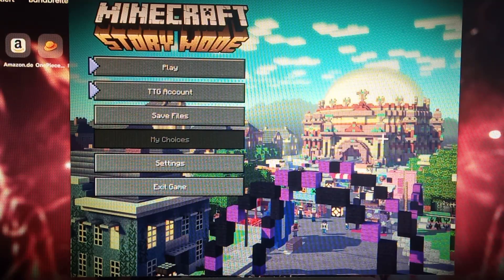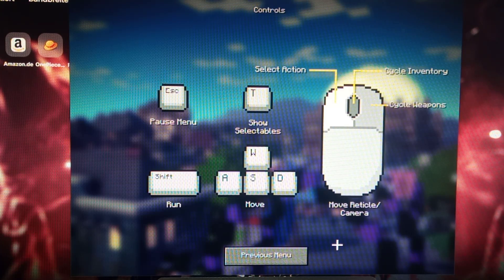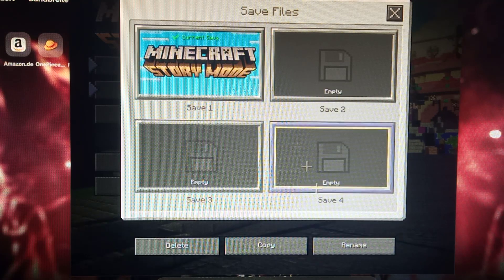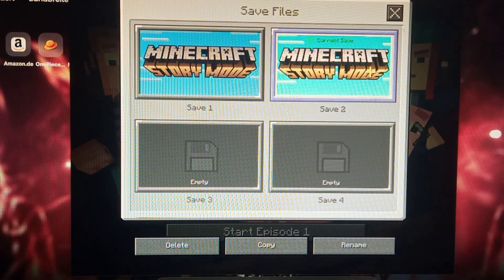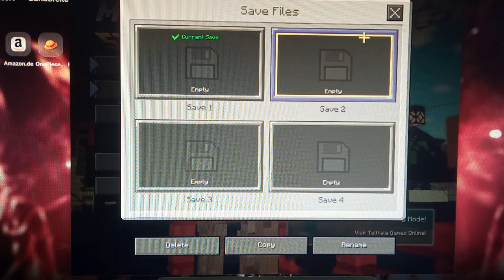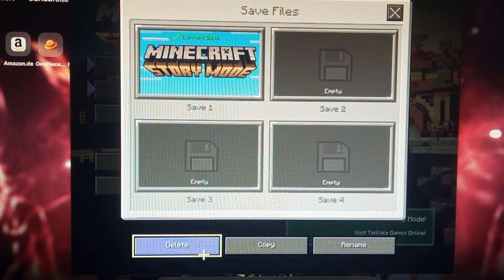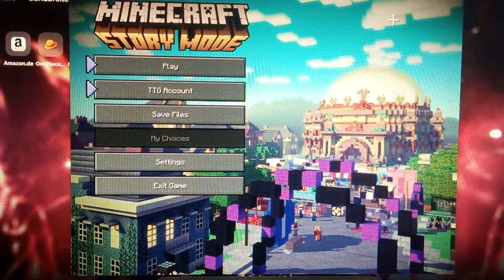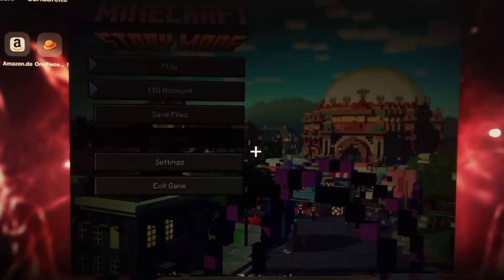Minecraft Story Mode Save Files 📁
Edibe Story Mode in Minecraft Story Mode
System Settings